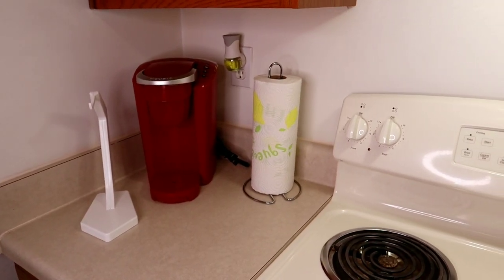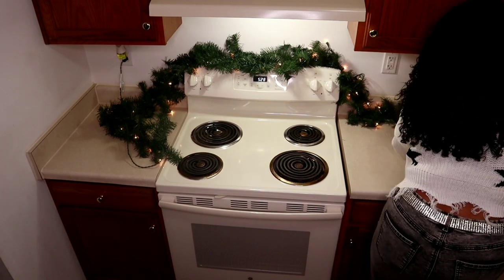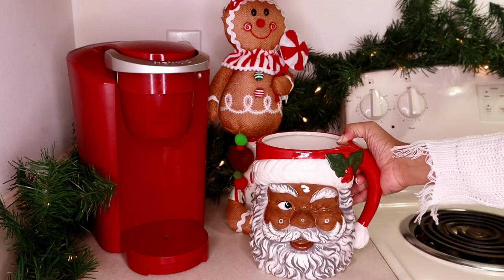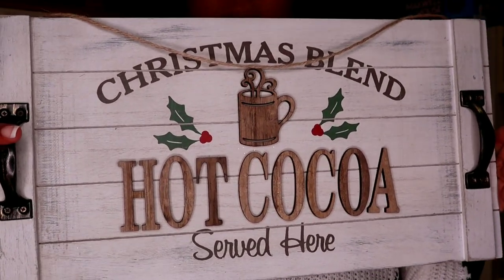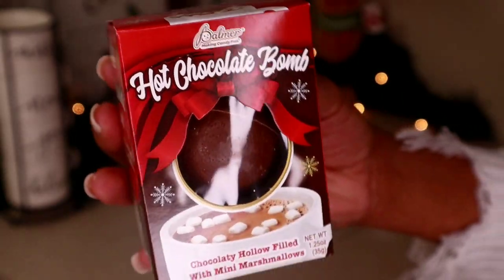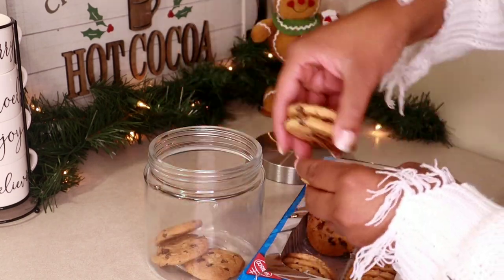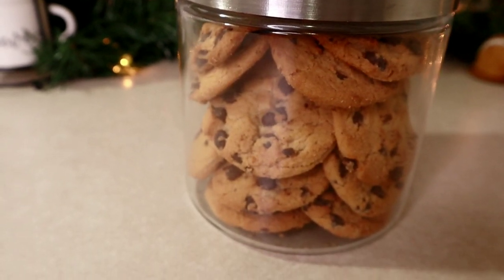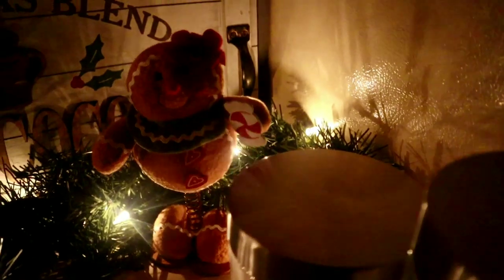CHRISTMAS Coffee Bar / Hot Cocoa Bar | Small Space Idea | 2021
❄️☃️❄️ HAPPY HOLIDAYS! ❄️☃️❄️

HI YOU! Chef Rae Rae of the CupKakeCrew bringing to you a FIRST TIME EVER "Hot Cocoa Bar Decorating!" I LOVE how my kitchen turned out. Minimal but CUTE in the small space I had to work with. I do hope that you will add just a little holiday joy to your kitchen space...I had no idea how much it would make me smile! XoXo!

Santa Claus Pulled Up (Instrumental Version)
Artist: Superintendent McCupcakes

Jingle through the Snow
Artist: OTE

TIMECODES:
0:00 - Hot Chocolate Bar Intro